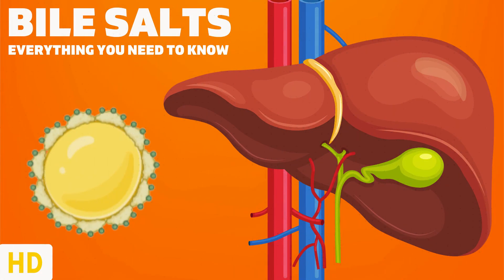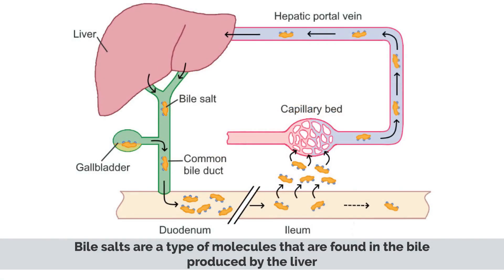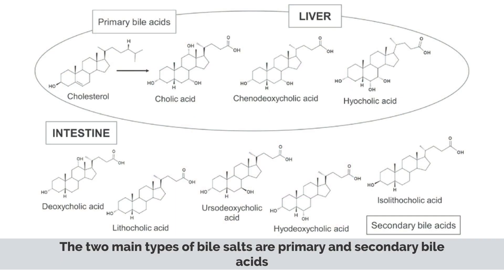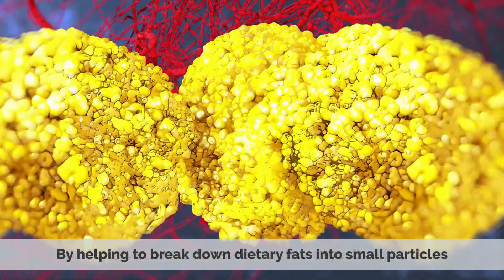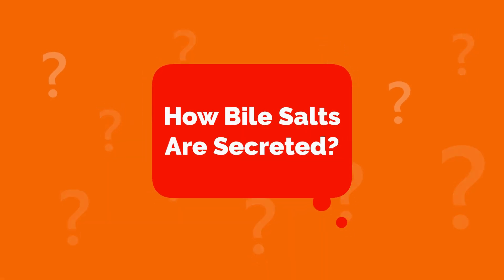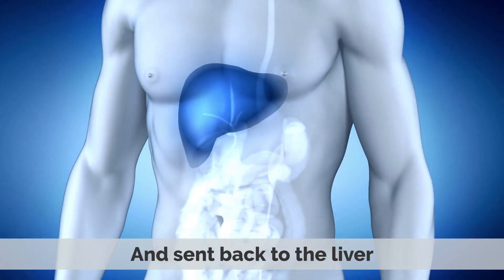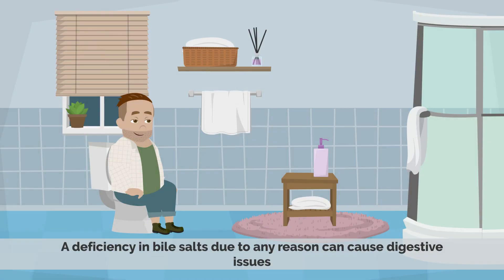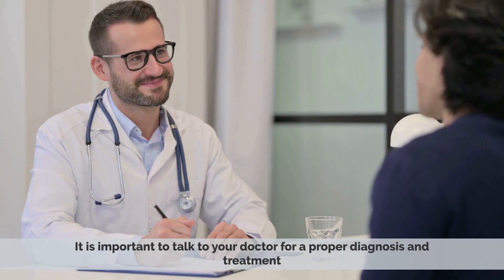The Shocking Truth About Bile Salts and Your Digestive Health!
Chapters

0:00 Introduction
0:24 What are bile salts?
0:48 Types of bile salts?
1:08 Function of bile salts in the body
1:43 How bile salts are secreted?
2:07 Bile salts deficiency

Bile acids are steroid acids found predominantly in the bile of mammals and other vertebrates. Diverse bile acids are synthesized in the liver.[1] Bile acids are conjugated with taurine or glycine residues to give anions called bile salts.[2][3][4]

Primary bile acids are those synthesized by the liver. Secondary bile acids result from bacterial actions in the colon. In humans, taurocholic acid and glycocholic acid (derivatives of cholic acid) and taurochenodeoxycholic acid and glycochenodeoxycholic acid (derivatives of chenodeoxycholic acid) are the major bile salts. They are roughly equal in concentration.[5] The salts of their 7-alpha-dehydroxylated derivatives, deoxycholic acid and lithocholic acid, are also found, with derivatives of cholic, chenodeoxycholic and deoxycholic acids accounting for over 90% of human biliary bile acids.[5]

Bile acids comprise about 80% of the organic compounds in bile (others are phospholipids and cholesterol).[5] An increased secretion of bile acids produces an increase in bile flow. Bile acids facilitate digestion of dietary fats and oils. They serve as micelle-forming surfactants, which encapsulate nutrients, facilitating their absorption.[6] These micelles are suspended in the chyme before further processing. Bile acids also have hormonal actions throughout the body, particularly through the farnesoid X receptor and GPBAR1 (also known as TGR5).[7]